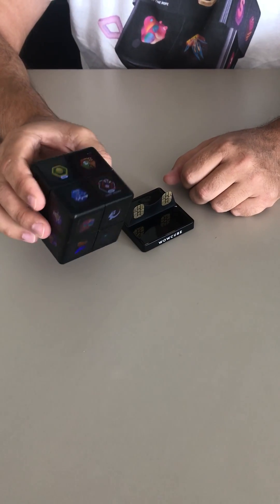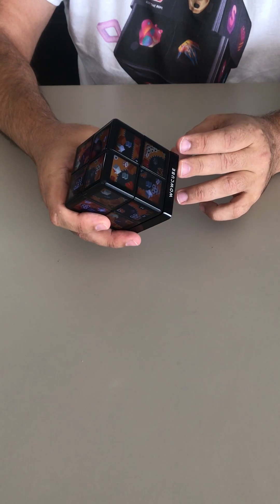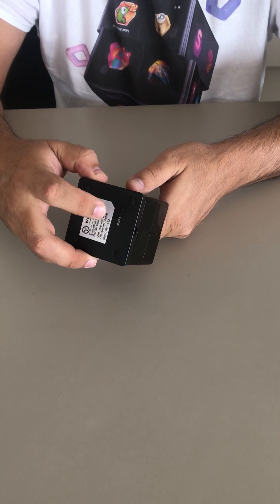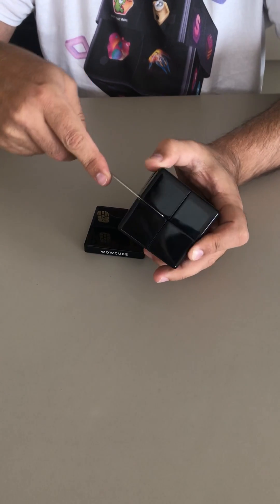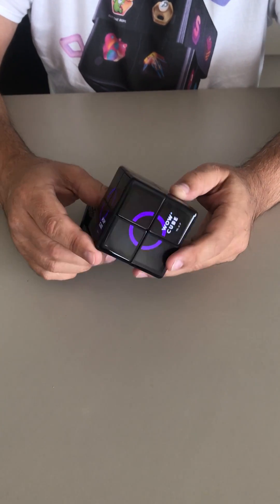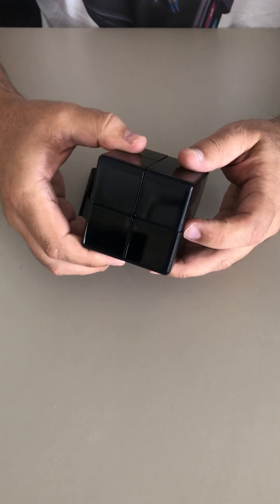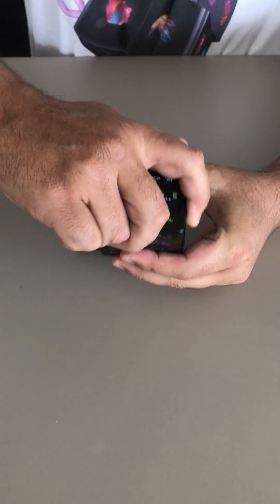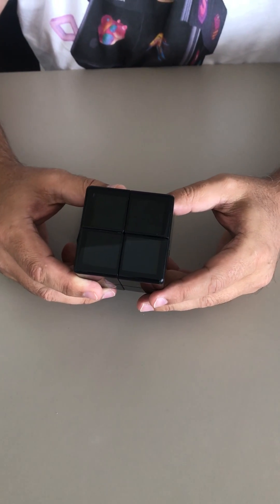WowCube hacks. How to charge, reset and shutdown